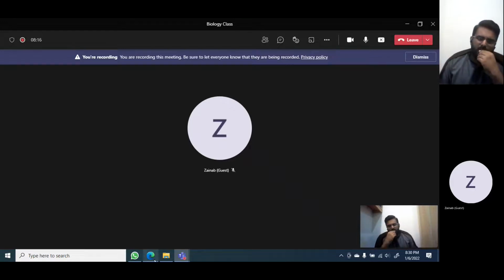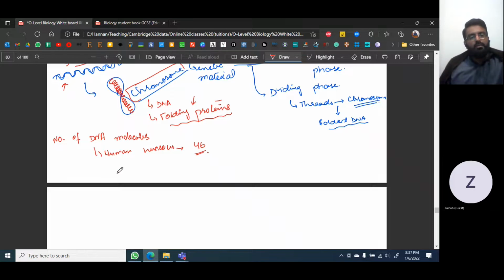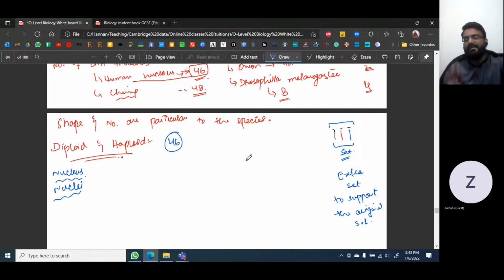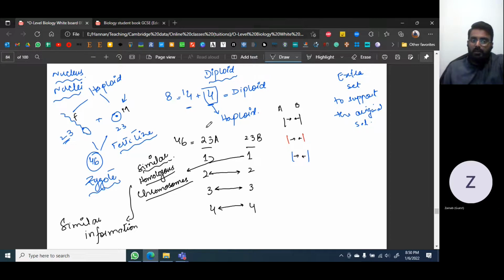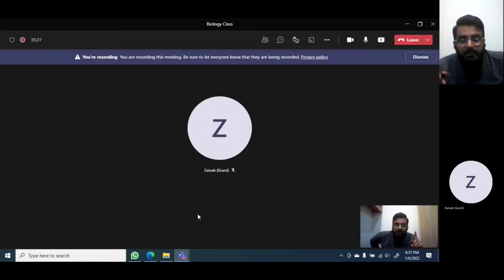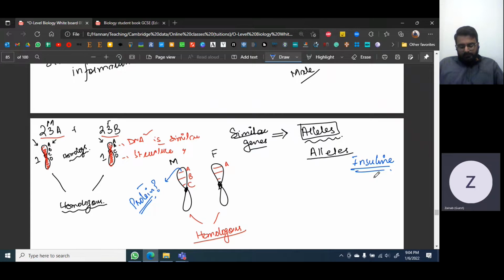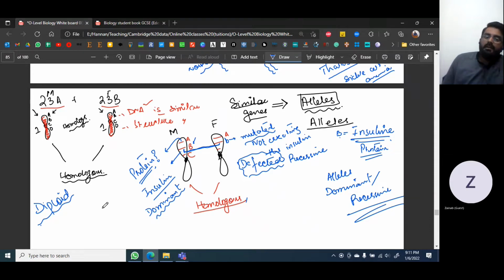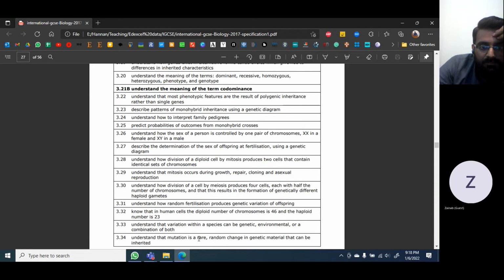Lecture 004 Edexcel Biology, Chromosome, diploid, haploid, Alleles